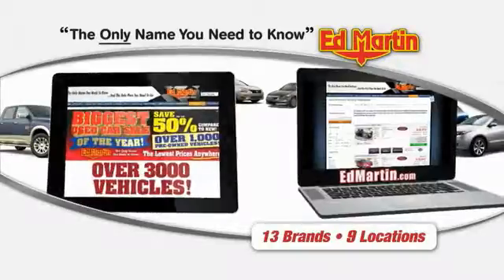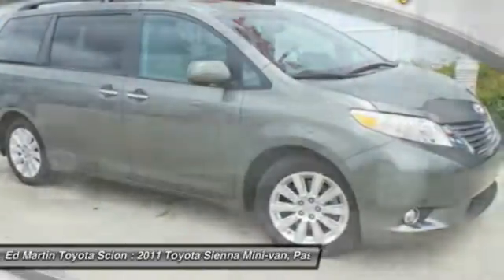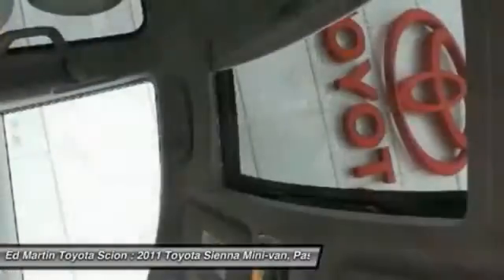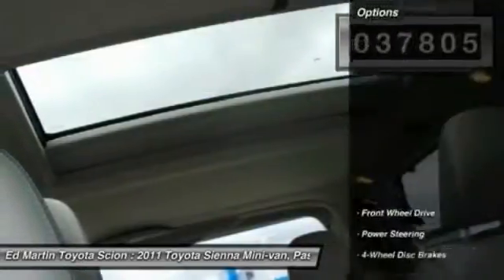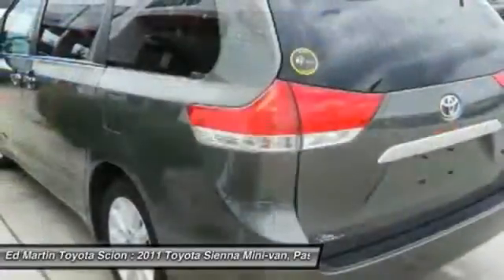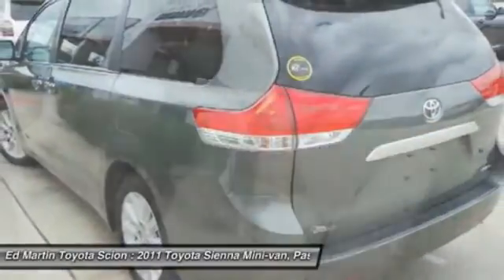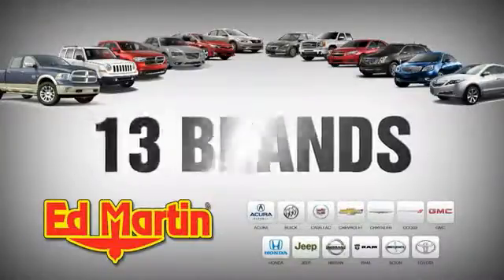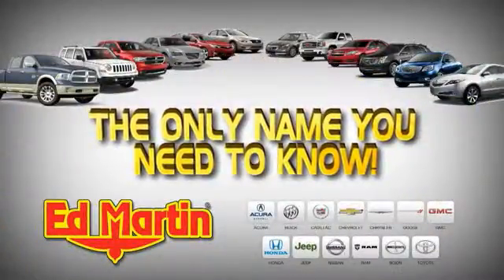2011 TOYOTA SIENNA Anderson, IN 681986B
2011 TOYOTA SIENNA Anderson, IN
Stock# 681986B

TOYOTA CERTIFIED VEHICLE! 2 OWNERS, NICE VAN!!. It's time for Ed Martin Toyota! What are you waiting for?! You won't find a better van than this terrific-looking 2011 Toyota Sienna. This superb Toyota is one of the most sought after used vehicles on the market because it NEVER lets owners down.